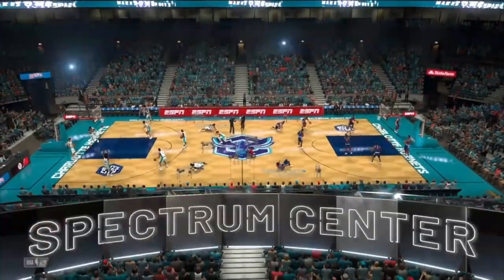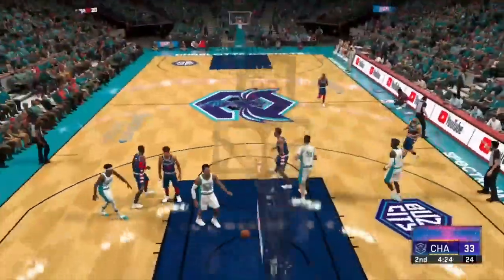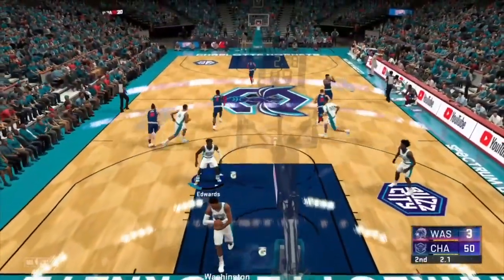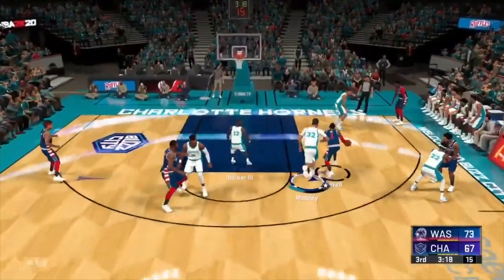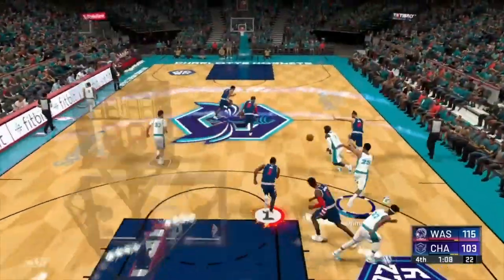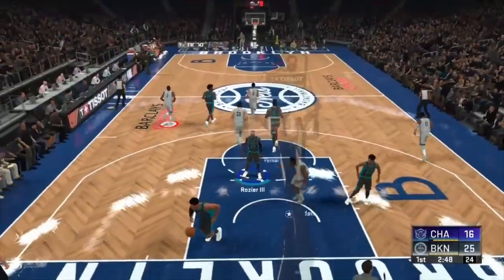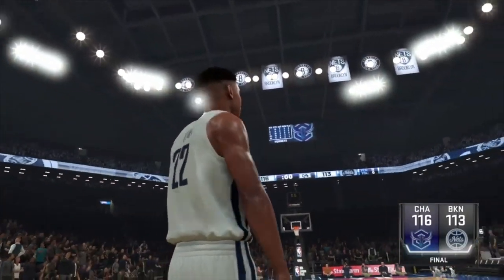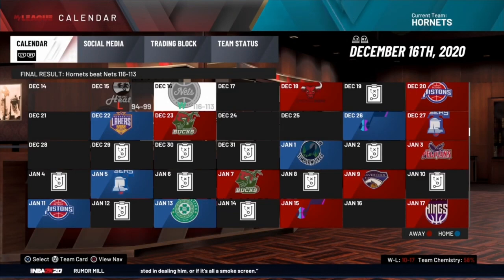Charlotte Hornets MyLeague Ep 16 MILES BRIDGES PUTS ON A DUNKING CLINIC! S2 G22-27